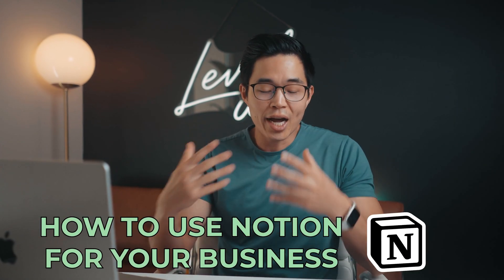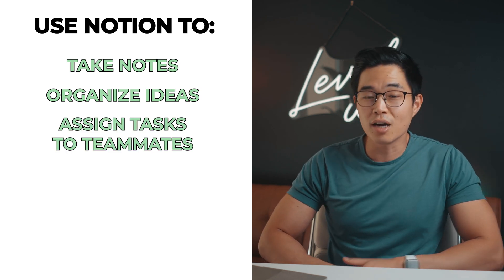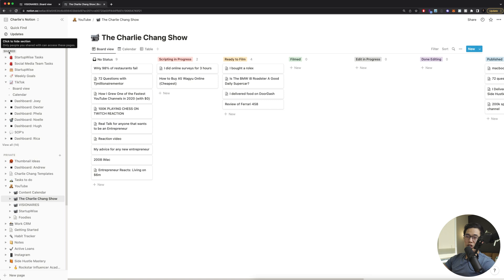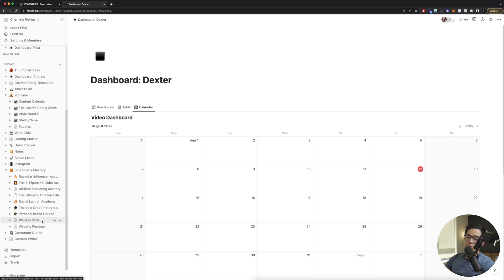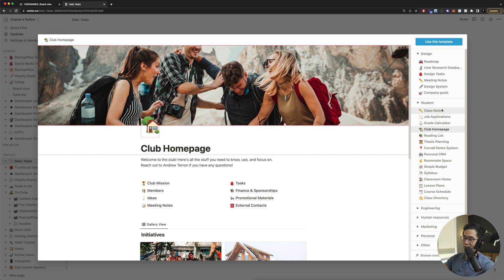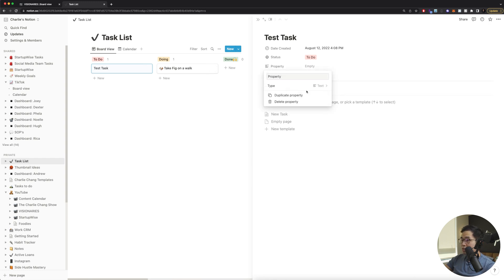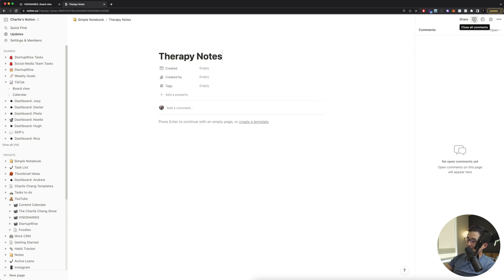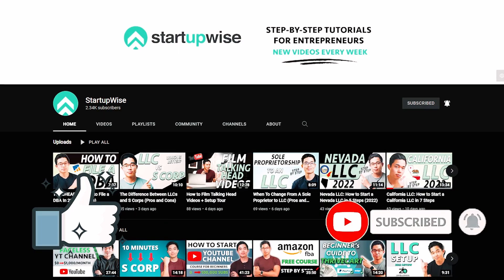How To Use Notion For Beginners (Increase Productivity In Your Business!)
In this video, I go over how to use Notion for beginners in business. Notion is one of the best platforms to use for productivity, and I personally know many other successful entrepreneurs and business owners that use it to organize both their personal and professional lives.

Our favorite business must-haves:
💳 Best business credit cards:

Be sure to watch through until the end of the video for a full explanation and walkthrough on everything you need to know about notion, as well as how you can get started using it for any business. This video is not sponsored by Notion, I've just been using it for a long time now and I really do think it's a game-changer in terms of productivity, organization, and content creation.

Feel free to reference this video at any time or use this video while setting it up yourself!

-Charlie

Timeline:
0:00 - Intro
0:23 - What Is Notion?
2:04 - Notion Setup Walkthrough
4:55 - Commands
5:17 - Creating Pages
5:32 - Templates
7:50 - Private Note Taking
8:30 - Sharing
9:45 - Conclusion